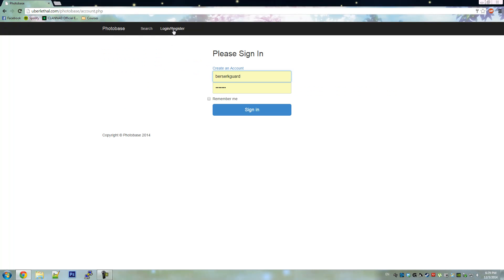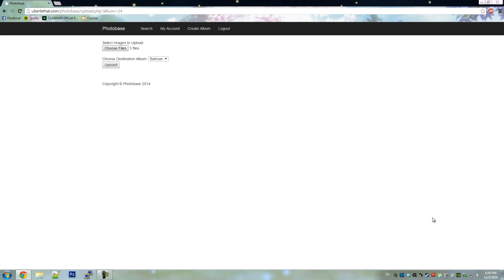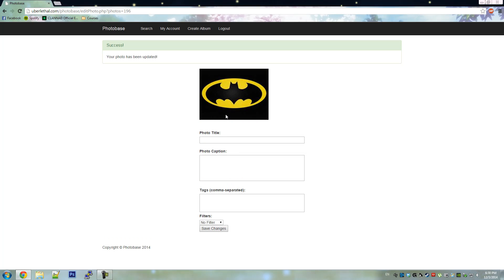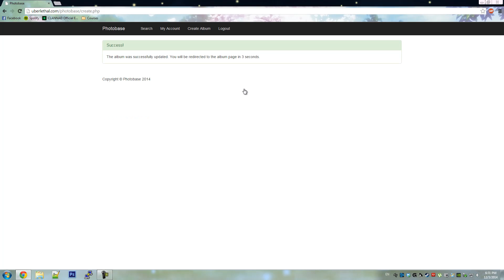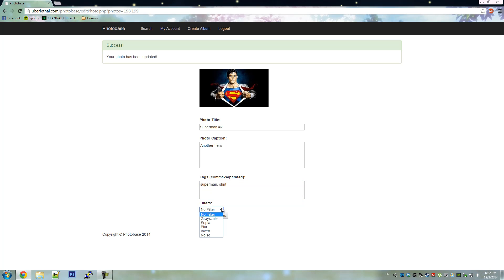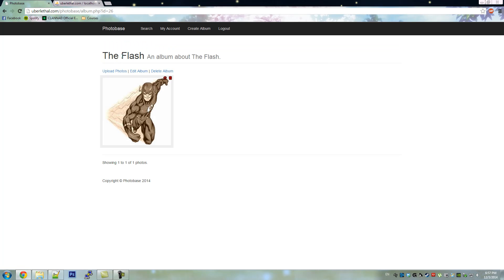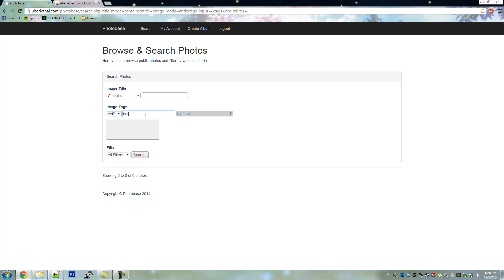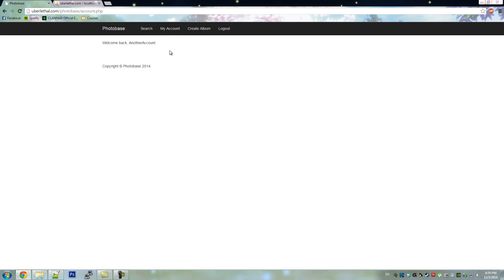CS 411 - Photobase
A demo video for the Photobase project by Team 39 (Ryan Norby and Jerun Trajko)